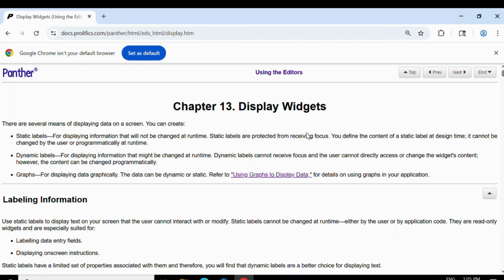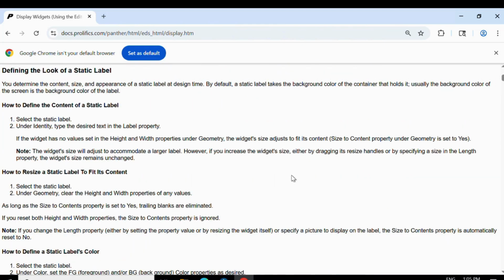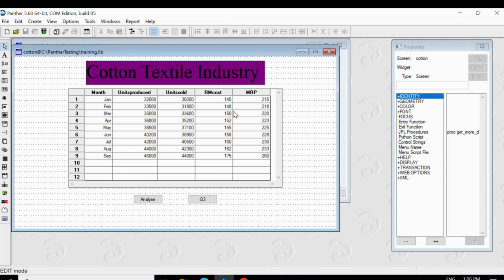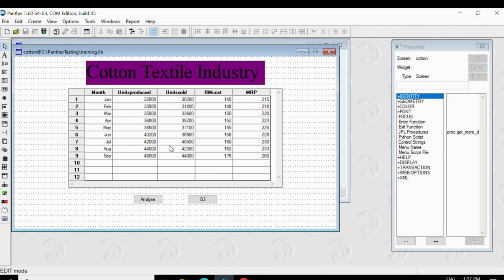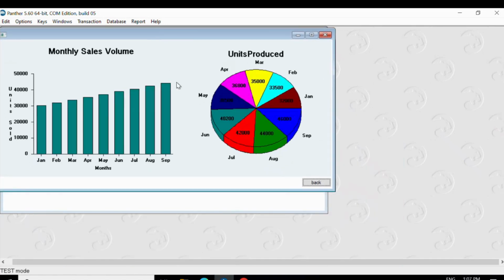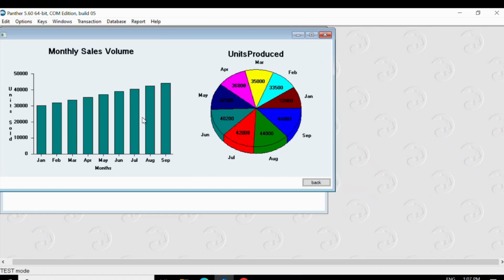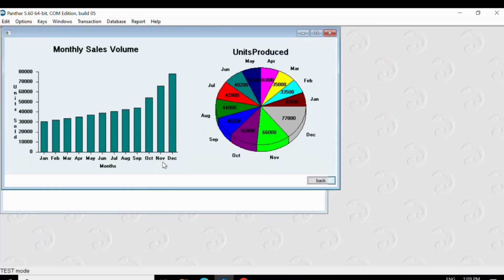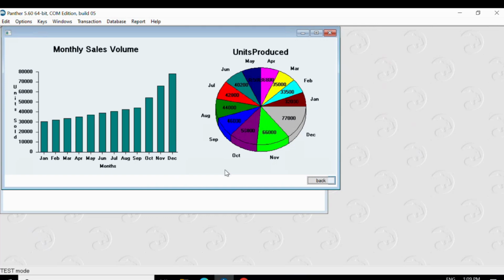Panther Graph Widget | Prolifics Products Team | JAM/Panther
Did you know Panther includes a powerful Graph widget that many teams haven’t fully explored yet?

In this video, we walk through the Graph widget—an established Panther feature—and show how it can help you better visualize and understand your data.

00:00 - 00:14 Introduction: Panther Graphs
00:14 - 00:56 Documentation
00:56 - 01:52 Demo starts
01:52 - 02:06 Test Mode
02:06 - 02:29 Graphs!!
02:29 - 03:08 Dynamic graphs
03:08 - 03:10 Thank you!